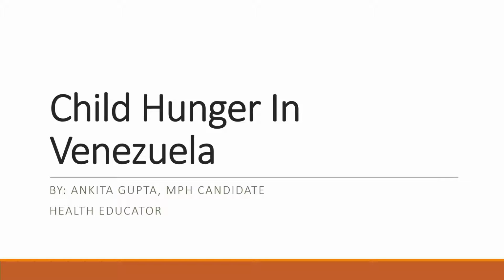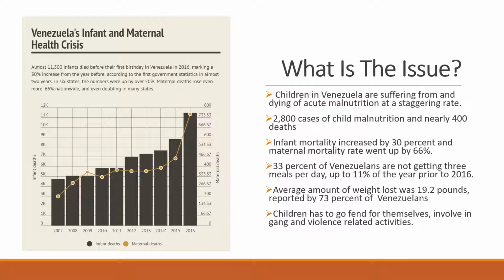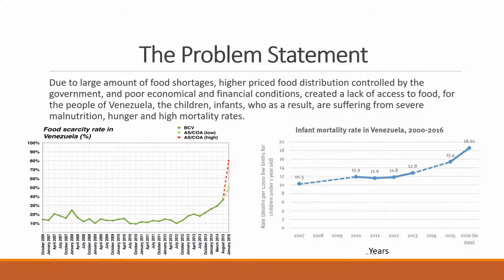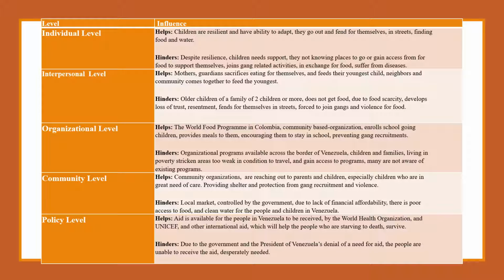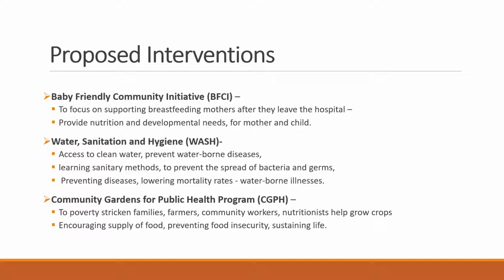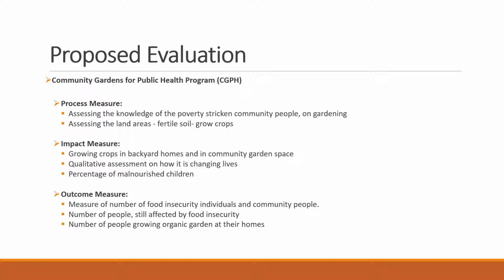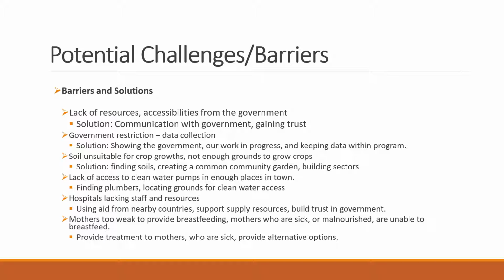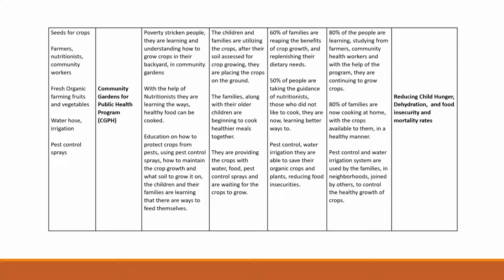Child Hunger in Venezuela